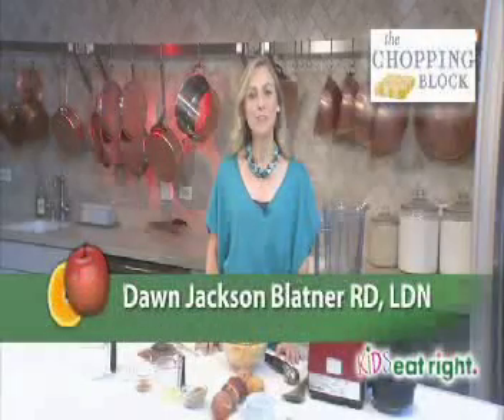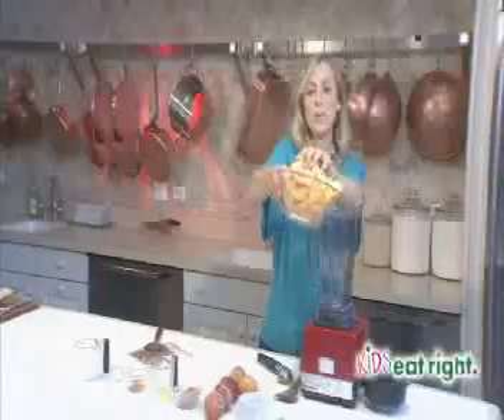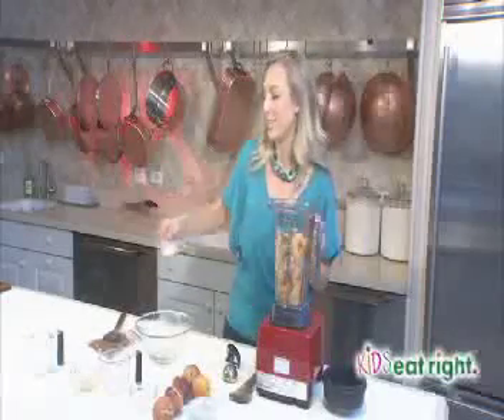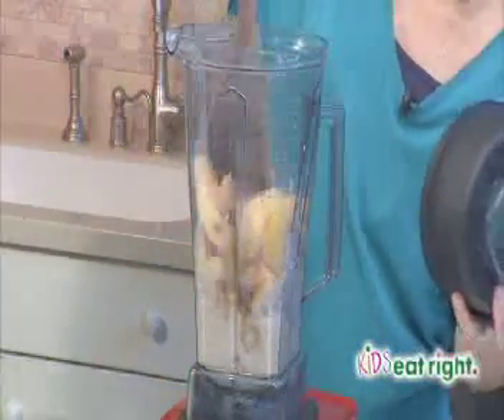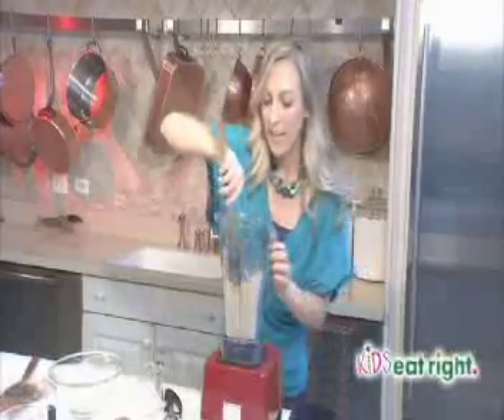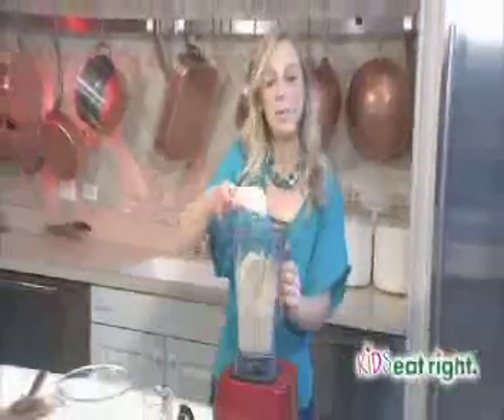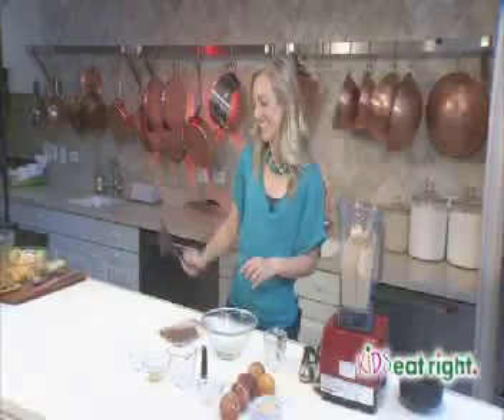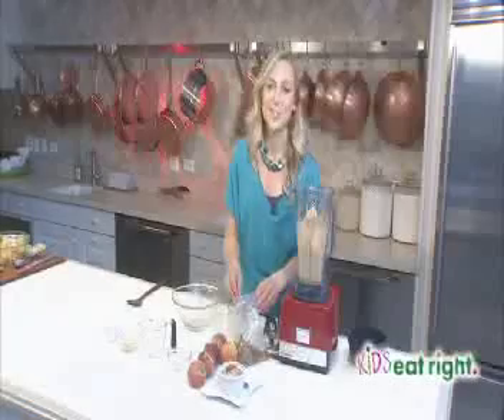Peach and Brown Sugar Ice Cream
You don't need an ice cream machine to make this peach and brown sugar ice cream with ginger snap topping.

Presented by Dawn Jackson Blatner, LDN RD CSSD